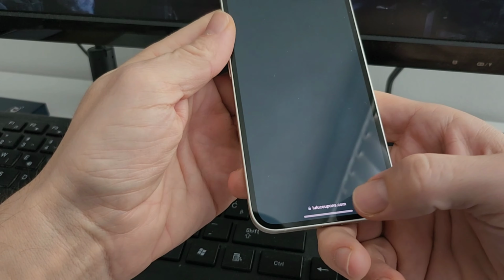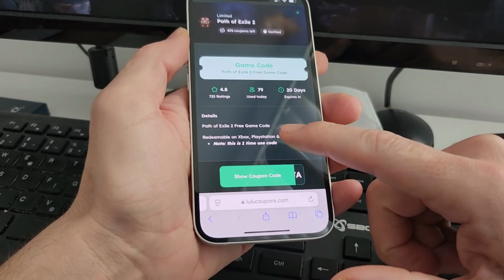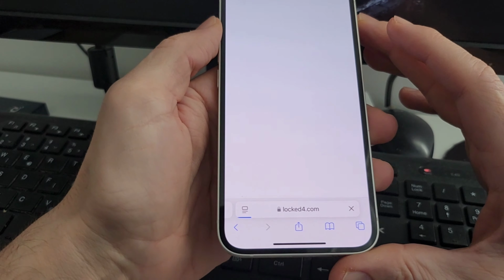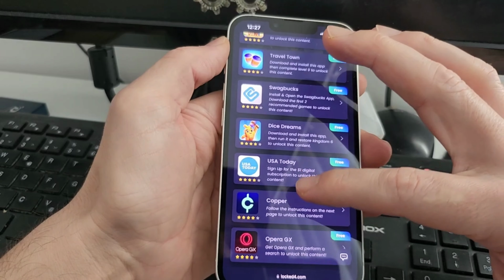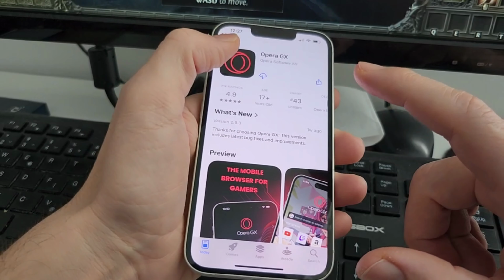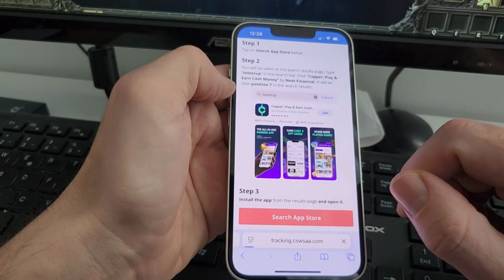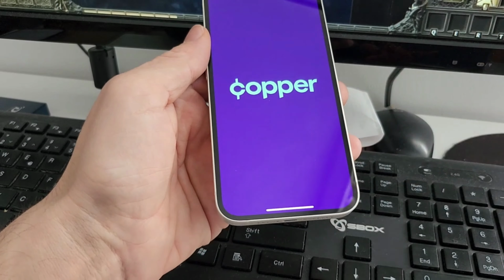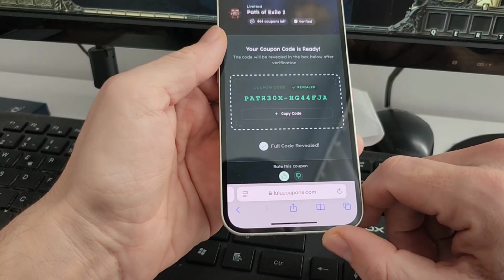Path of Exile 2 FREE GAME CODE✅How to get Path of Exile 2 for FREE - (PS5, Xbox, PC)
Today's special tutorial will be showing exaclty how to get Path of Exile 2 for free on all consoles (ps5,xbox,pc ). Path of Exile 2 is a brand new and as a result it carries a pretty hefity price tag of the game, a price tag some of simply cannot afford!

I spent hours this morning trying different methods and i finally managed to find a working way to get Path of Exile 2 for completely free. So sit back, relax and learn how YOU can get a free digital copy of this amazing game in under 10 minutes.